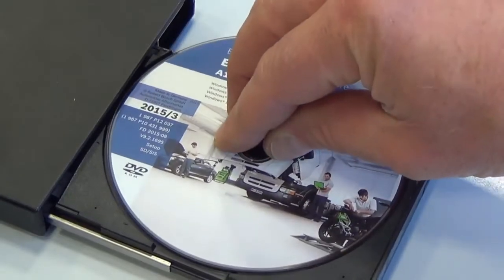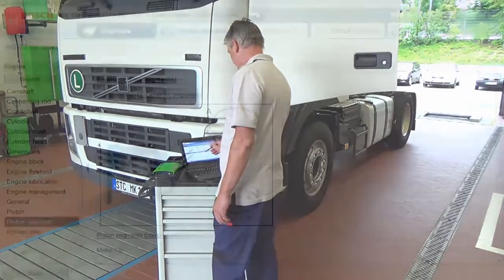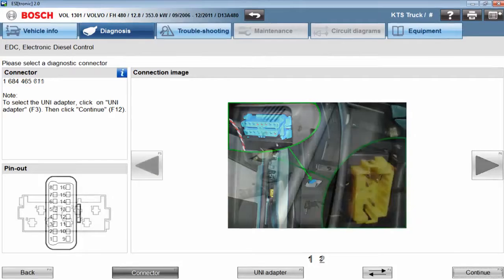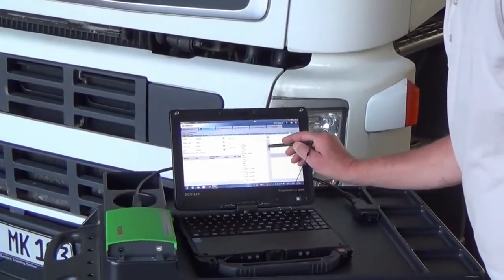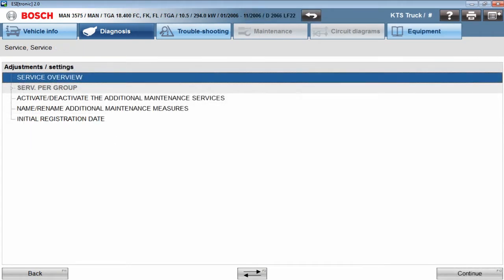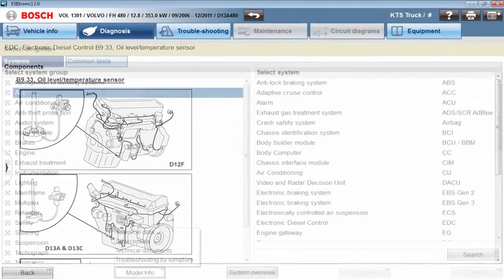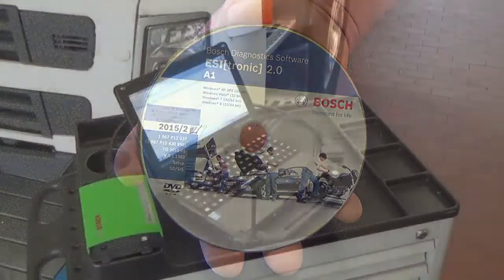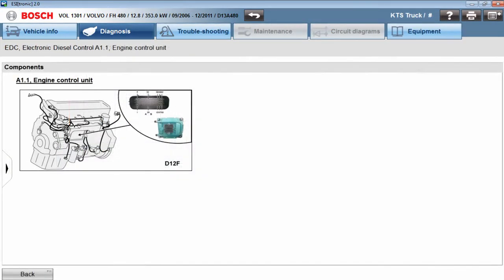Utilisation d'un appareil de diagnostic poids lourds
Bosch KTS TRUCK est un appareil de diagnostic poids lourds
Multi-marques.